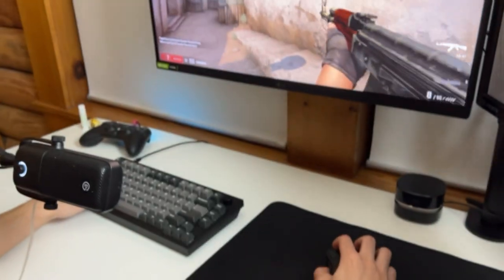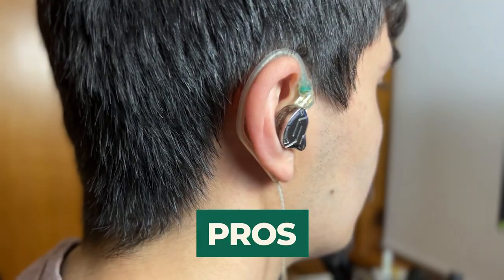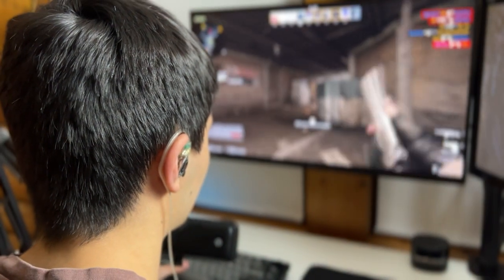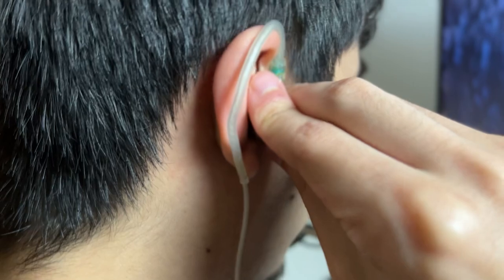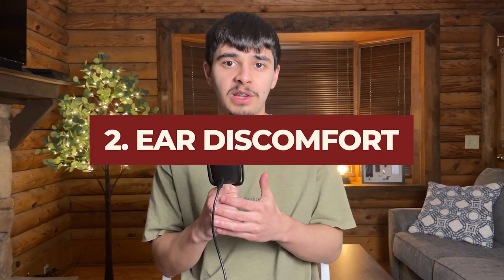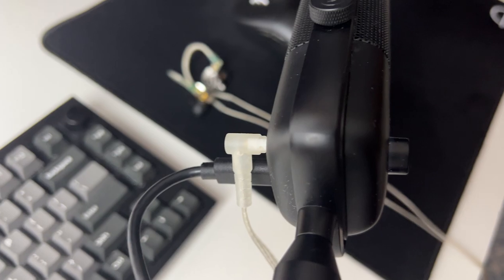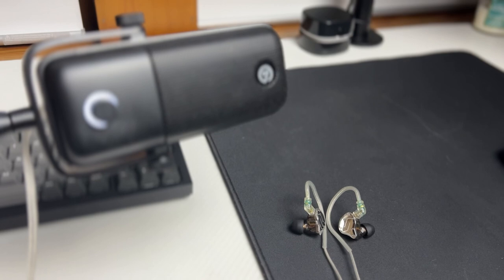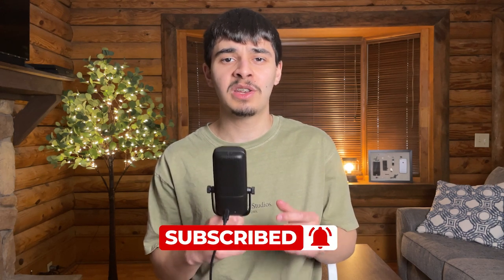IEMs Pros and Cons: 9 Months Later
I made the switch from Headphones to IEMs to solve my issue of headaches and to try something new. Here’s my thoughts after using them on a daily basis in order to help you decide if YOU want to get into IEMs.

Chapters
00:00 Intro
00:25 Pros
01:43 Cons
03:24 Recap/Outro